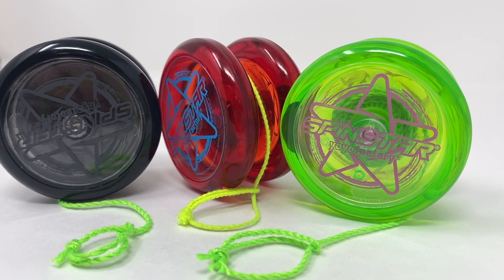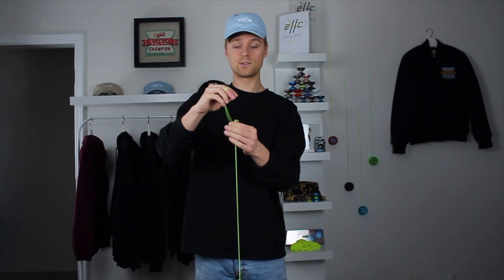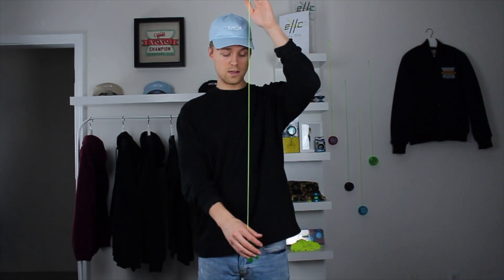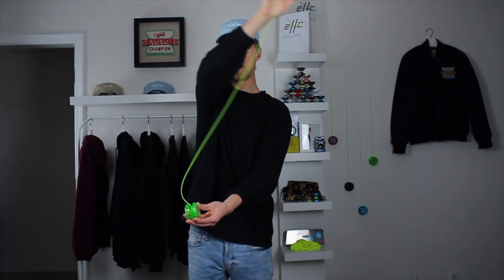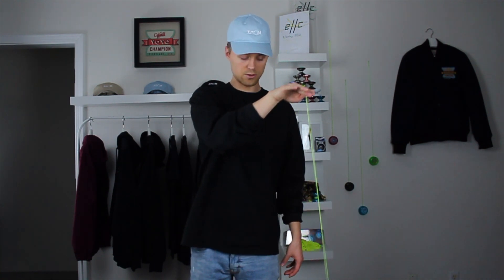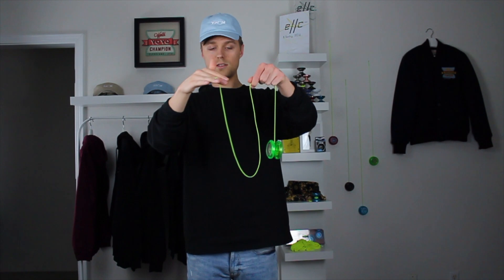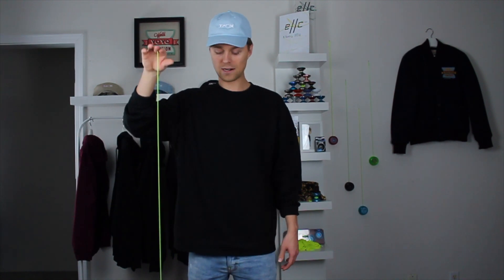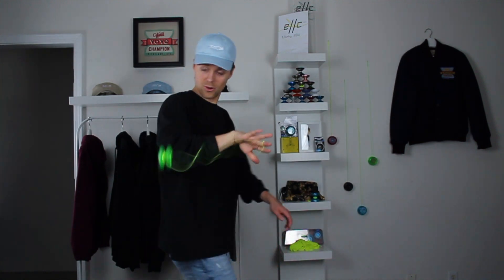How to Sidewinder [Learn Yoyo Tricks With The World Champion] - Episode 14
In Episode 14 of Learn To Yoyo, let's learn how to do the yoyo trick Sidewinder.